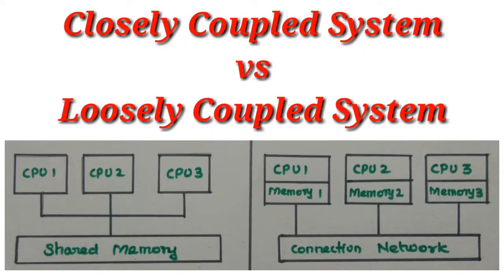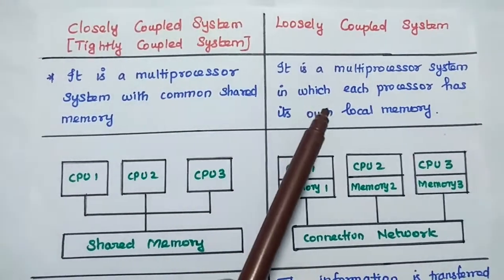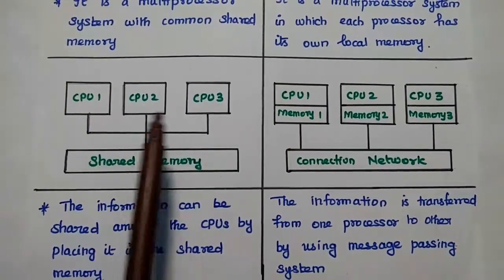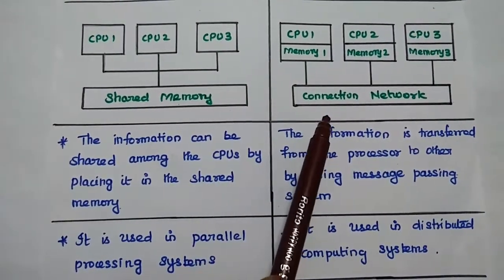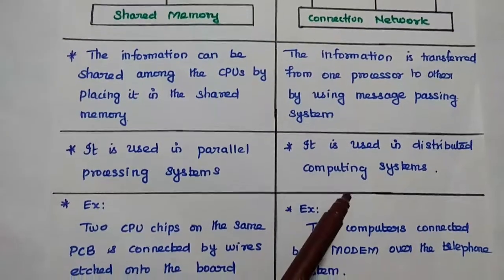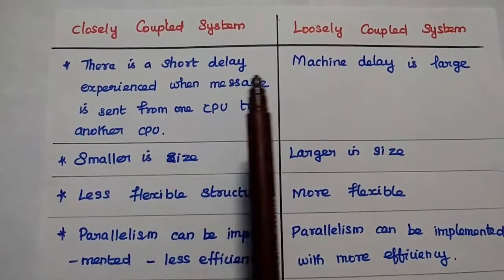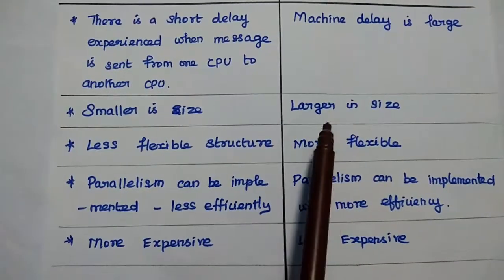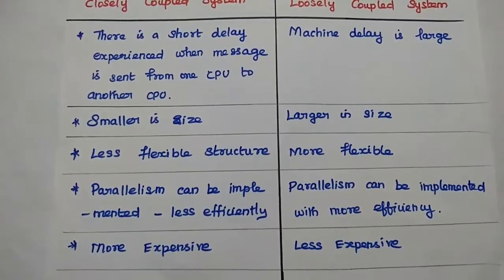Closely Coupled System and Loosely Coupled System - Comparison - MPMC